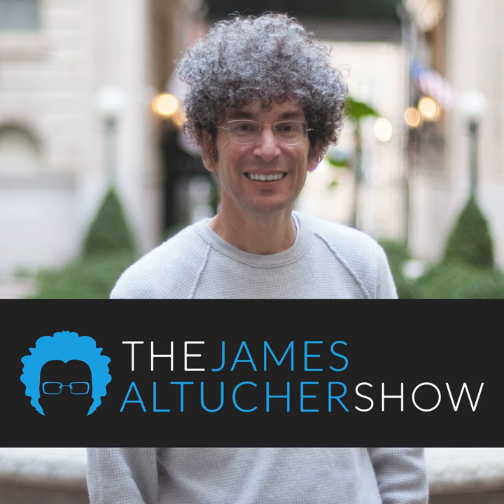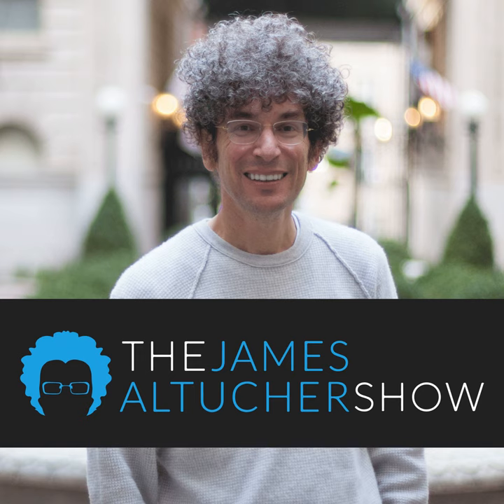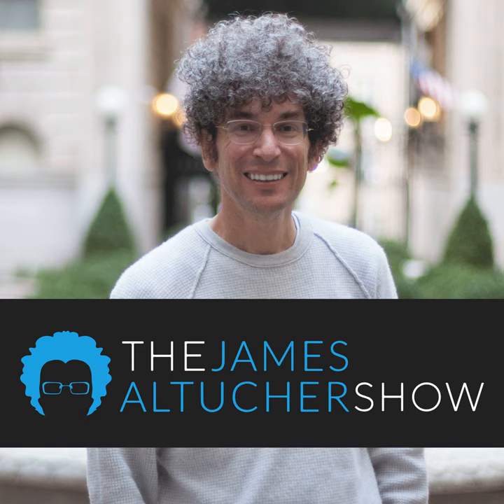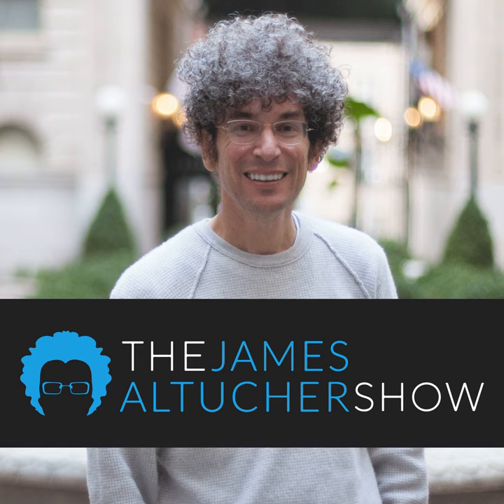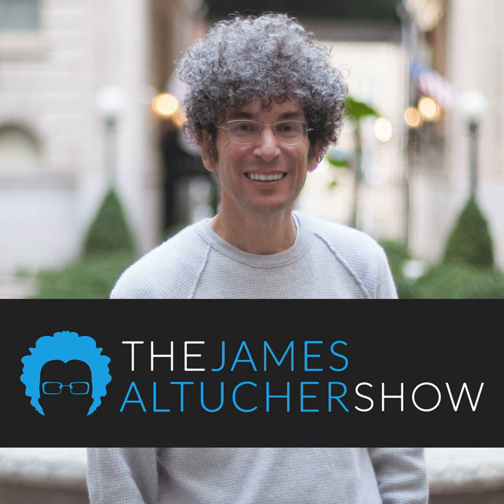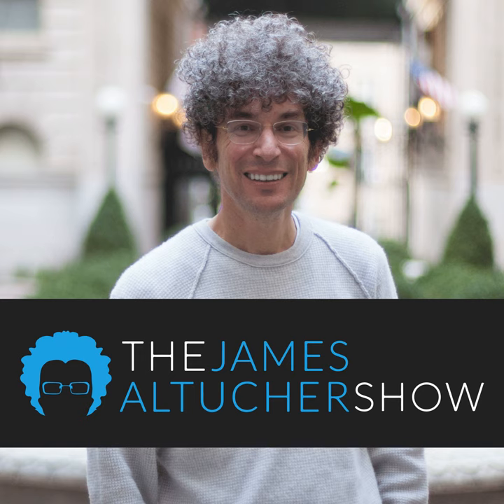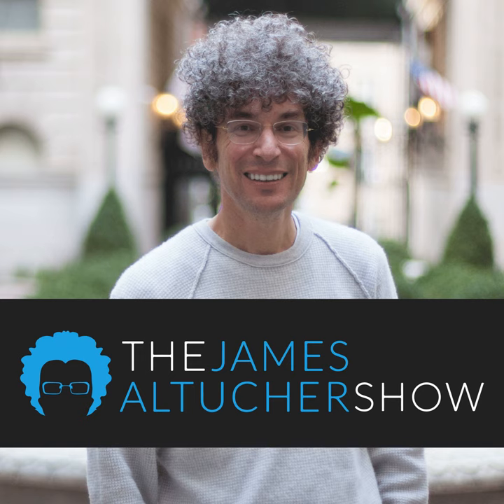491 - Find Your Creative Calling: Chase Jarvis on How to Establish a Daily Practice & Make Time f...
Chase Jarvis is one of the best photographers in the world. He's the founder of Creative Live, the world’s largest online learning platform for creatives & entrepreneurs. And now, he's the author of the new book: “Creative Calling: Establish a Daily Practice, Infuse Your World with Meaning, and Succeed in Work + Life.” This book is the bible of creativity. In this episode, I ask Chase, "How do you start when it’s been so long," how to find time to be creative, how to turn off self-judgment and more.

[Special announcement] I'm giving away my new book, "The Side Hustle Bible." It's is a collection of 177 proven ways to extra income. And I'm giving it away for free. So listen to find out how to claim your copy today.